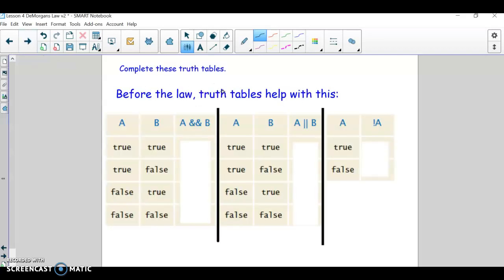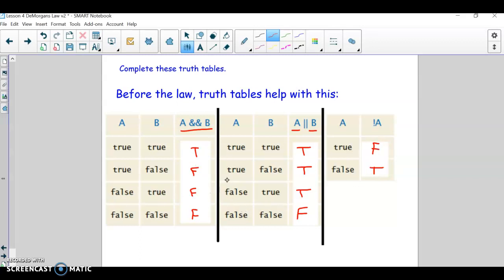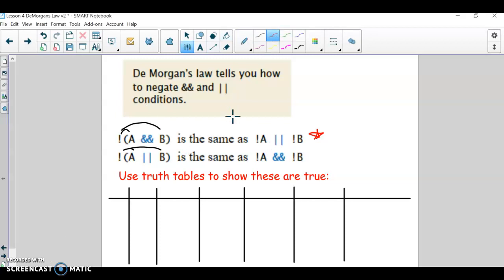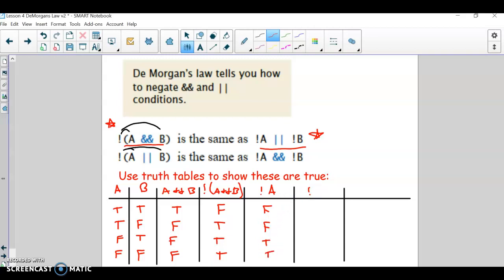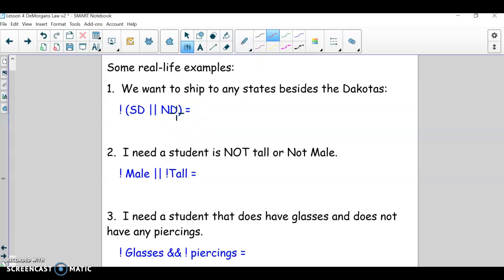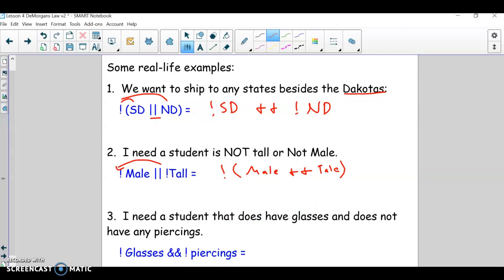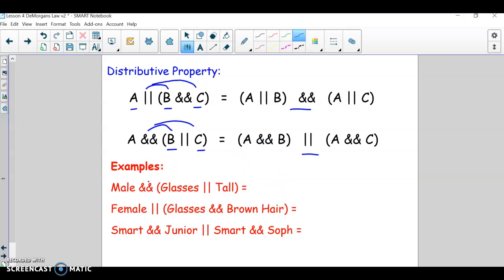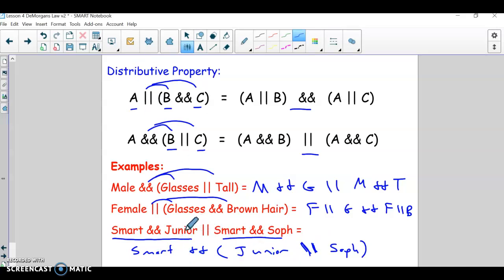DeMorgan's Law part 1